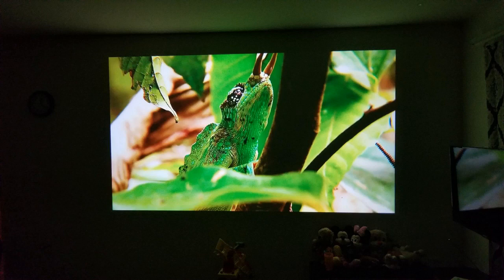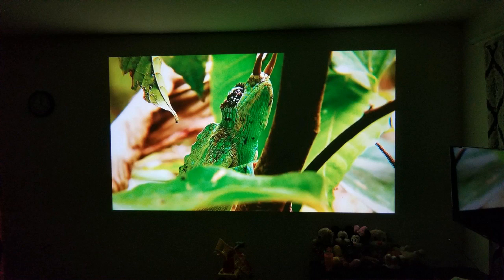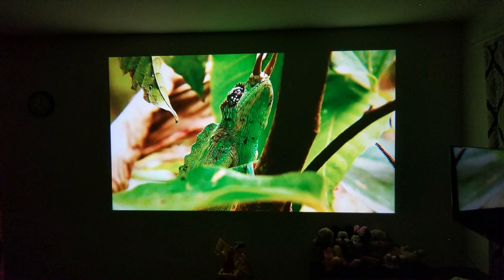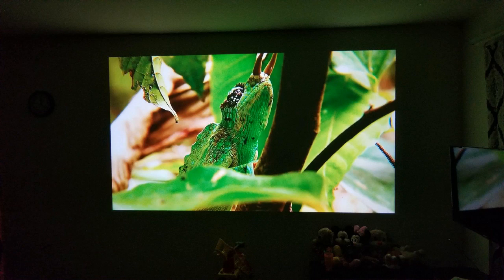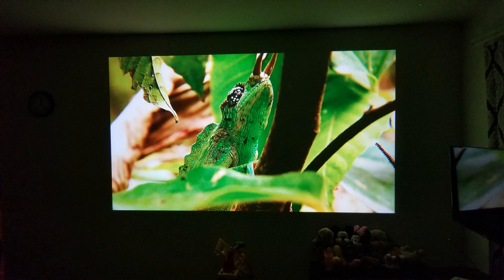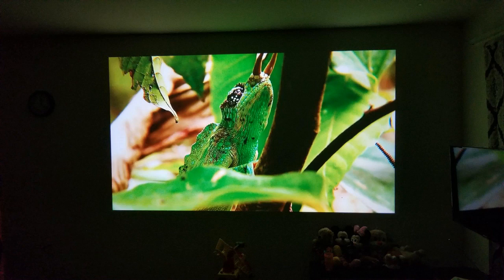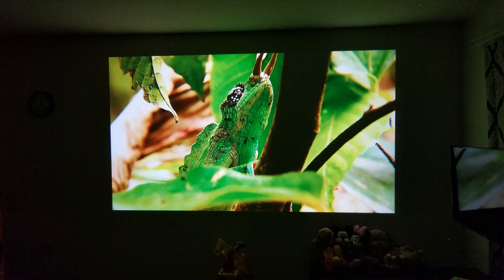Vankyo Performance V600 Review - This Thing Is Unbelievable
Detail & Price: